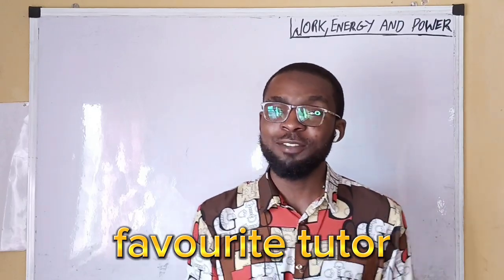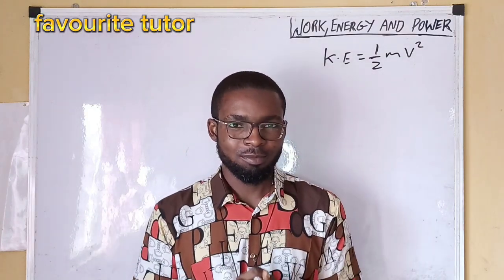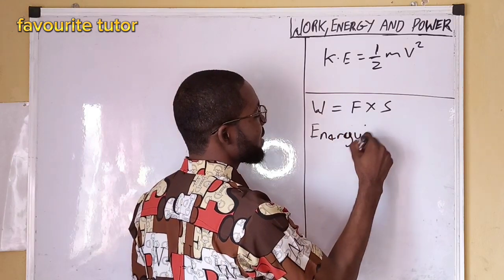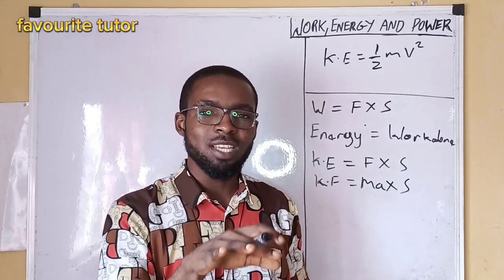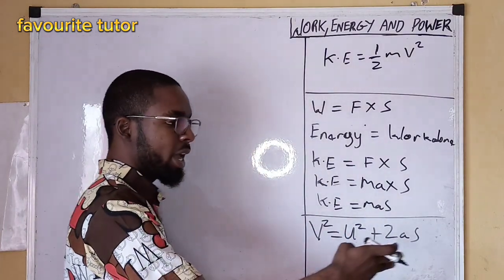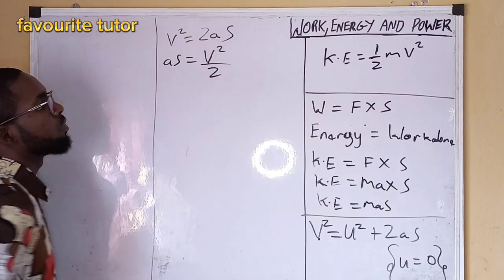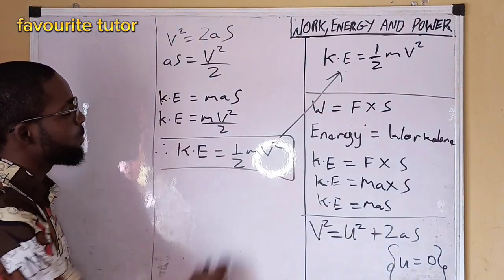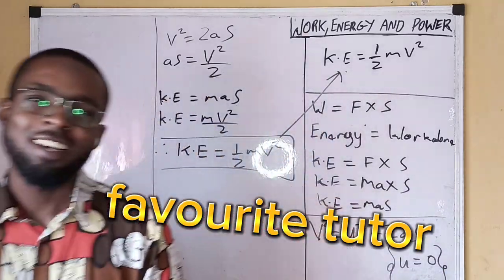how is it that K.E =½mv².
K.E =½mv².